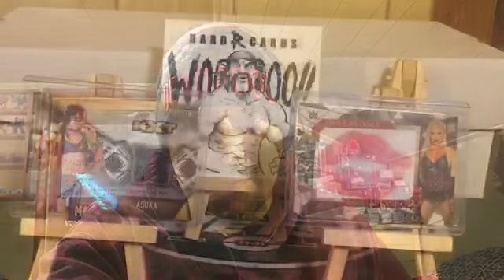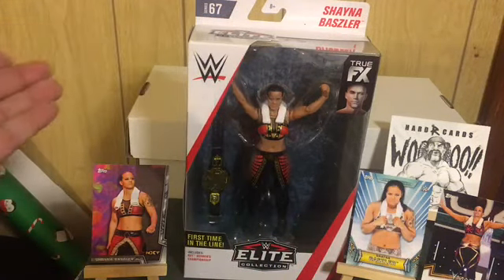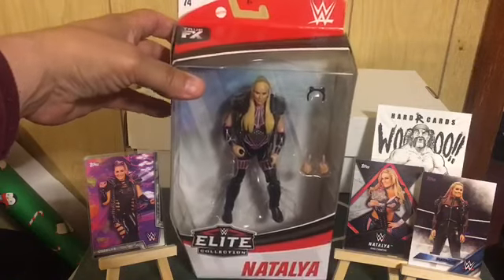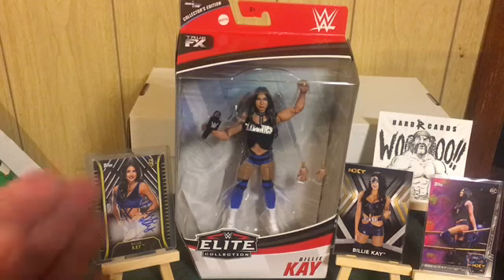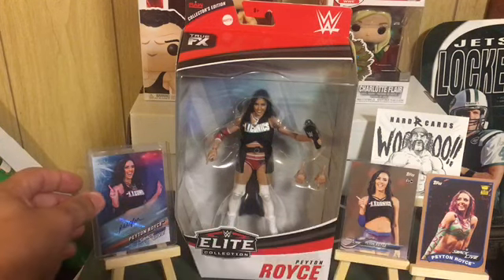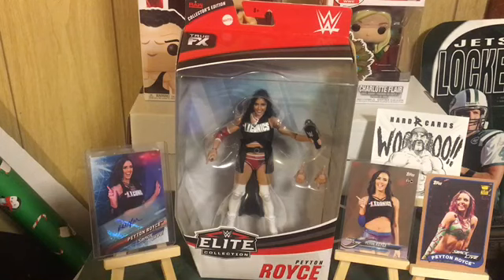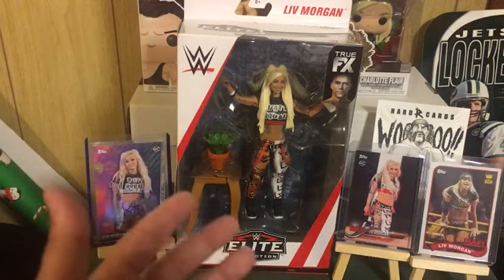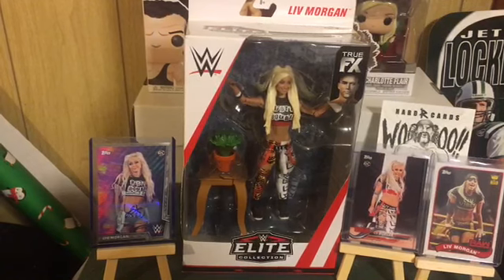My WWE Elite Figures and Autograph Project Liv Morgan, Mandy Rose, & Iconics Complete